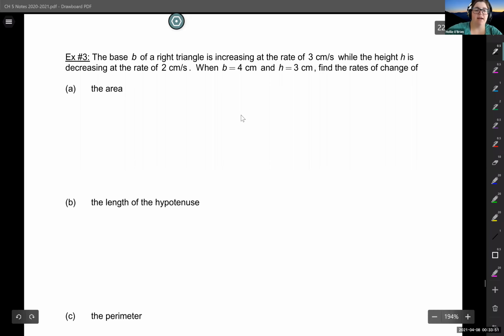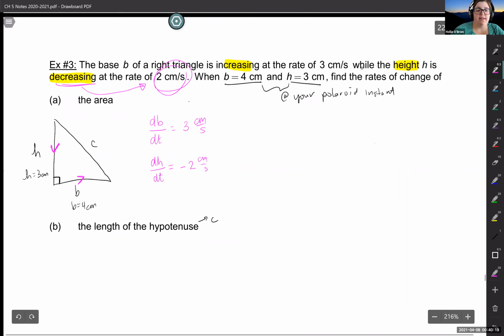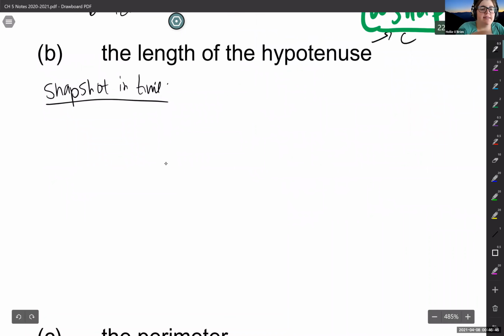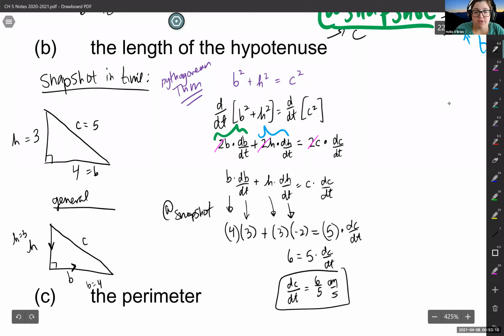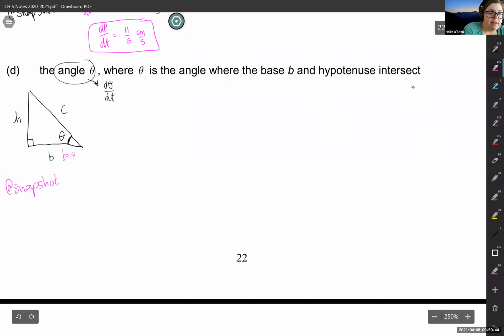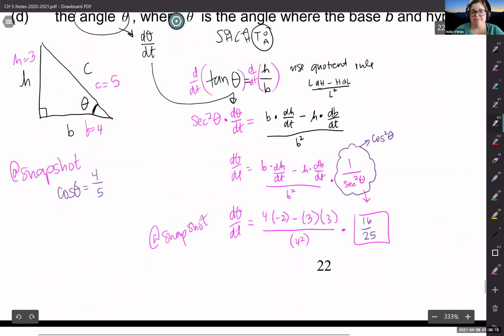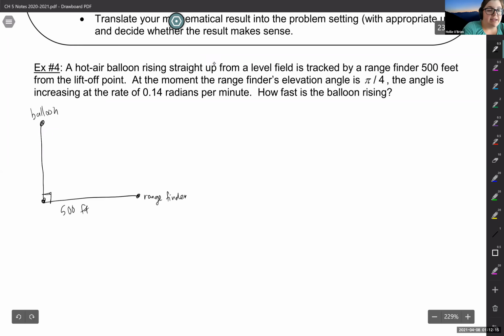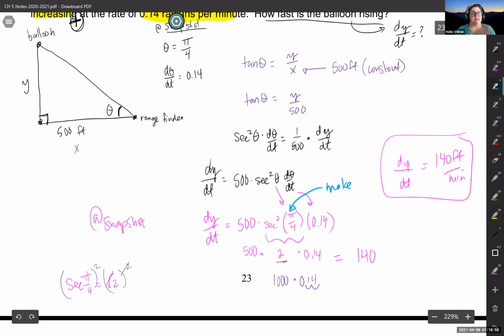Related Rates Day 2